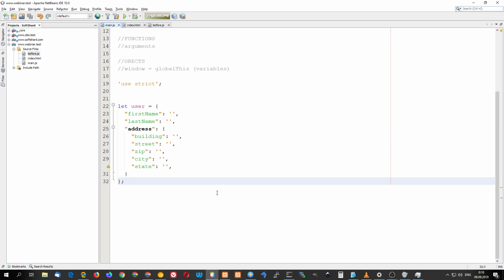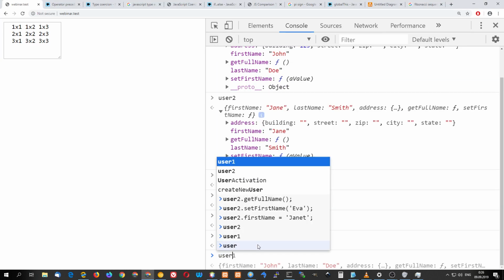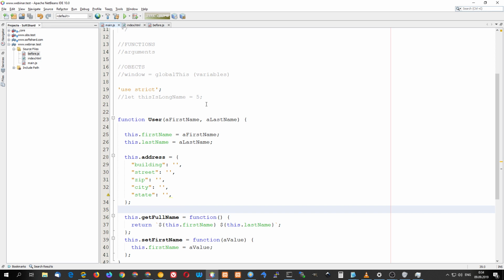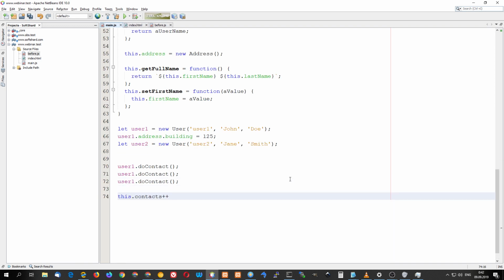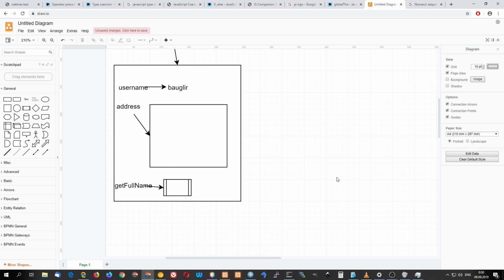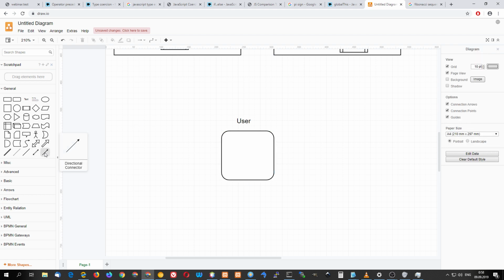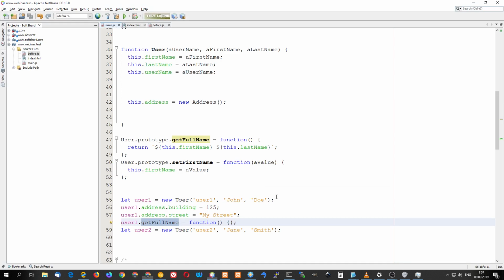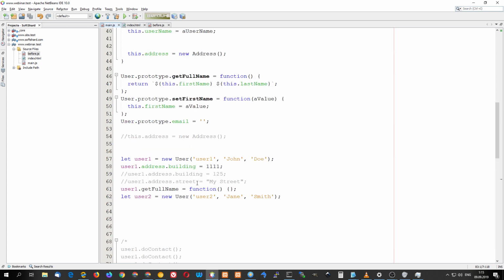Javascript for beginners - 010 - Objects - 002 - Construction function syntax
Creating objects using construction function. Object prototype.